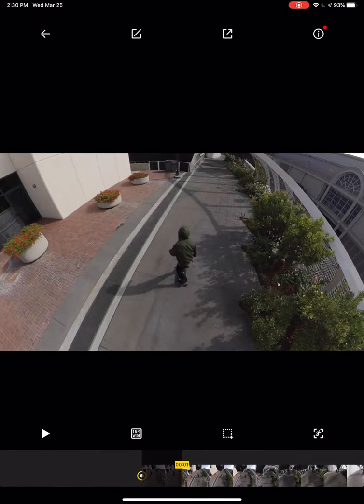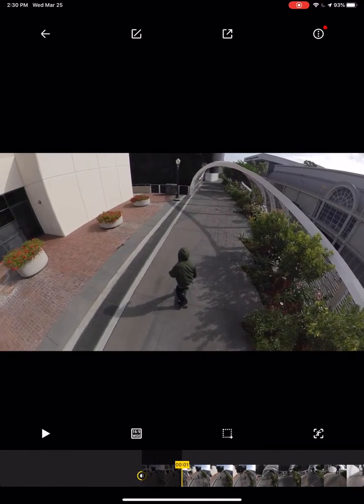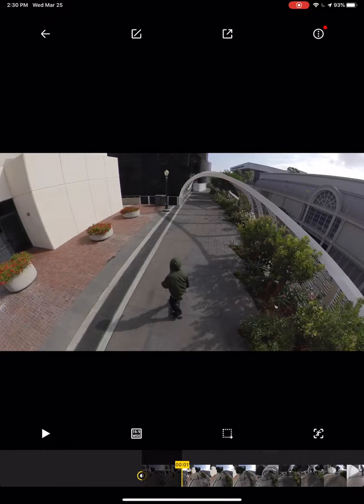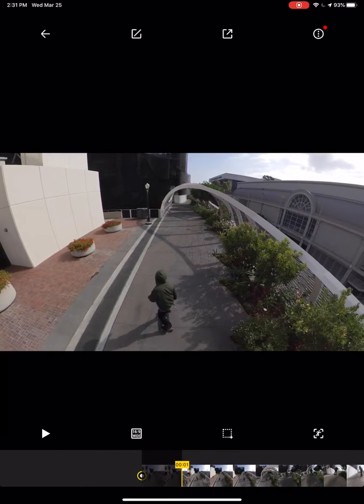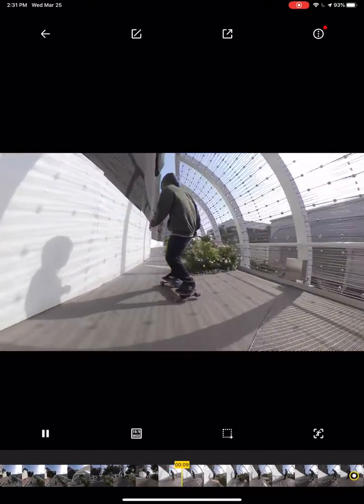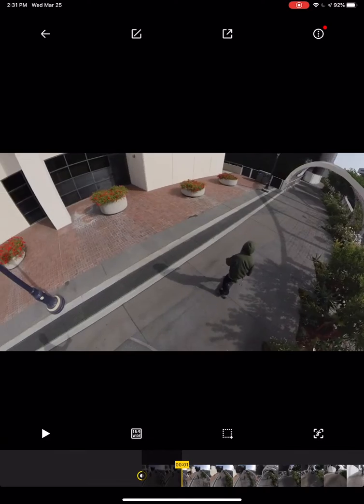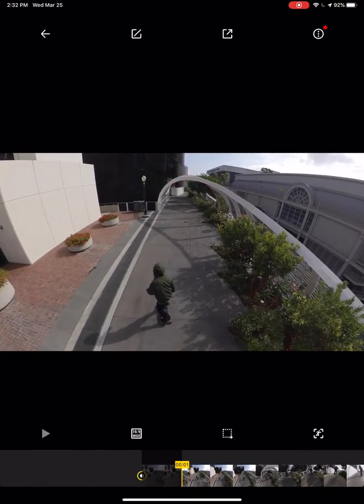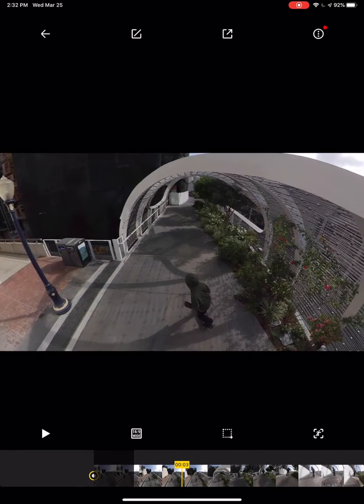The Most Important Insta360 Editing Tip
Here's how we generate smooth shots with the Insta360 software - well placed Pivot Points.

The Pivot Point is the best way to edit, but there are a few things you must remember:

1) Don't put too many pivot points (keyframes)

2) Frame subjects thoughtfully

3) Anchor frames around camera motion

Check out the video and see how it's done!